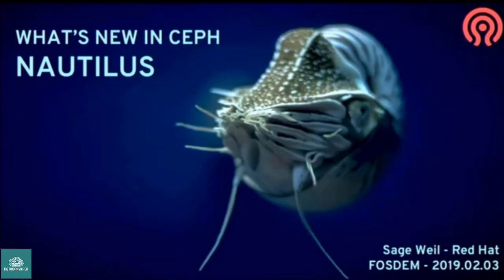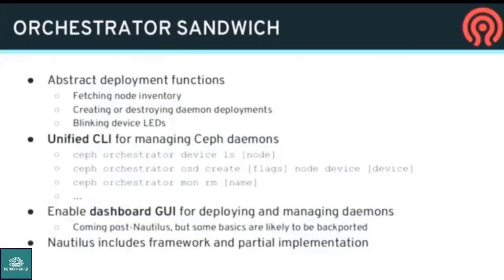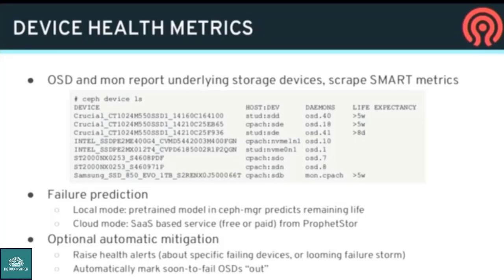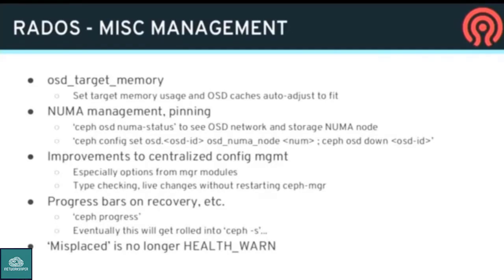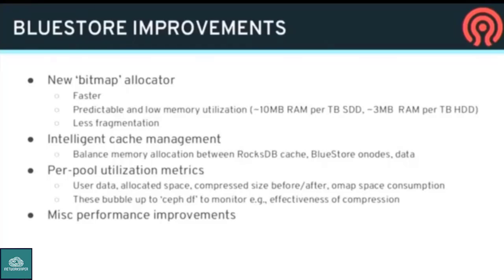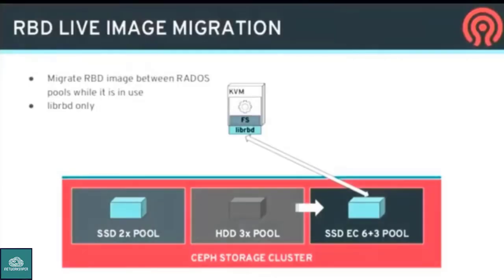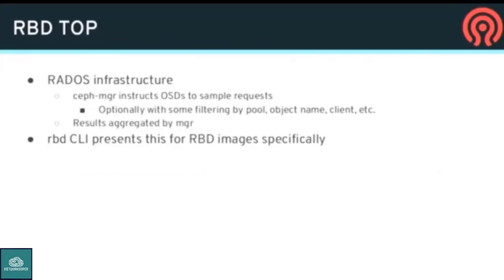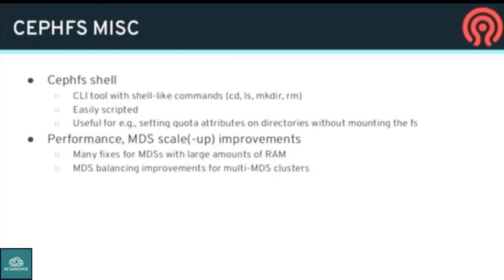What's new in Ceph Nautilus project status update and preview of the coming release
Ceph is a free software storage platform designed to present object, block, and file storage from a single distributed computer cluster. Ceph's main goals are to be completely distributed without a single point of failure, scalable to the exabyte level, and freely-available. The data is replicated, making it fault tolerant.[3] Ceph software runs on commodity hardware. The system is designed to be both self-healing and self-managing and strives to reduce both administrator and budget overhead. Ceph employs four distinct kinds of daemons:[4] Cluster monitors (ceph-mon) that keep track of active and failed cluster nodes Metadata servers (ceph-mds) that store the metadata of inodes and directories Object storage devices (ceph-osd) that actually store the content of files. Ideally, OSDs store their data on a local btrfs filesystem to leverage its built-in copy-on-write capabilities, though other local filesystems can be used instead.[5] Representational state transfer (RESTful) gateways (ceph-rgw) that expose the object storage layer as an interface compatible with Amazon S3 or OpenStack Swift APIs All of these are fully distributed, and may run on the same set of servers. Clients directly interact with all of them.[6] Ceph does striping of individual files across multiple nodes to achieve higher throughput, similarly to how RAID0 stripes partitions across multiple hard drives. Adaptive load balancing is supported whereby frequently accessed objects are replicated over more nodes.[citation needed] As of December 2014, underlying filesystems recommended for production environments are ext4 (small scale) and XFS (large scale deployments), while Btrfs and ZFS are recommended for non-production environments.[7] Object storage An architecture diagram showing the relations between components of the Ceph storage platform Ceph implements distributed object storage. Ceph’s software libraries provide client applications with direct access to the reliable autonomic distributed object store (RADOS) object-based storage system, and also provide a foundation for some of Ceph’s features, including RADOS Block Device (RBD), RADOS Gateway, and the Ceph File System. The librados software libraries provide access in C, C++, Java, Python and PHP. The RADOS Gateway also exposes the object store as a RESTful interface which can present as both native Amazon S3 and OpenStack Swift APIs. Block storage Ceph’s object storage system allows users to mount Ceph as a thinly provisioned block device. When an application writes data to Ceph using a block device, Ceph automatically stripes and replicates the data across the cluster. Ceph's RADOS Block Device (RBD) also integrates with kernel virtual machines (KVMs). Ceph RBD interfaces with the same Ceph object storage system that provides the librados interface and the CephFS file system, and it stores block device images as objects. Since RBD is built on top of librados, RBD inherits librados's capabilities, including read-only snapshots and revert to snapshot. By striping images across the cluster, Ceph improves read access performance for large block device images. The block device is supported in virtualization platforms, including Apache CloudStack, OpenStack, OpenNebula, Ganeti, and Proxmox Virtual Environment. These integrations allow administrators to use Ceph's block device as the storage for their virtual machines in these environments. File system Ceph’s file system (CephFS) runs on top of the same object storage system that provides object storage and block device interfaces. The Ceph metadata server cluster provides a service that maps the directories and file names of the file system to objects stored within RADOS clusters. The metadata server cluster can expand or contract, and it can rebalance the file system dynamically to distribute data evenly among cluster hosts. This ensures high performance and prevents heavy loads on specific hosts within the cluster.

FOSDEM
by Sage Weil At: FOSDEM 2019 Project status update, and preview of what is new in the Ceph Nautilus release, due out this month. Management dashboard, unified orchestration CLI and GUI across kubernetes and bare metal environments, device failure prediction, PG num autoscaling, memory autoscaling, live RBD image migration, and more. Room: H.2214 Scheduled start: 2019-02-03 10:55:00+01
Category
Science & Technology
License